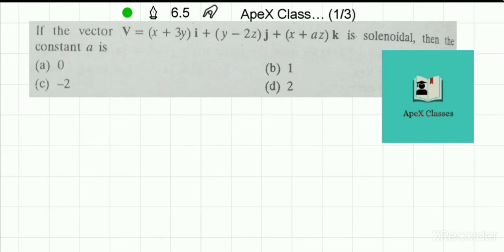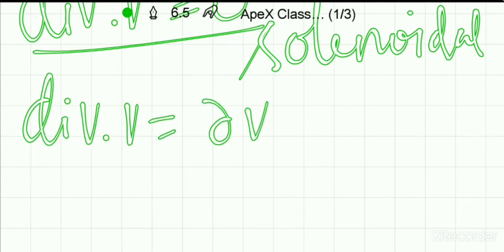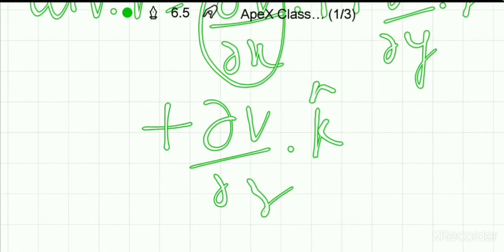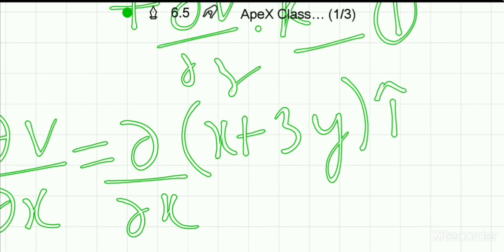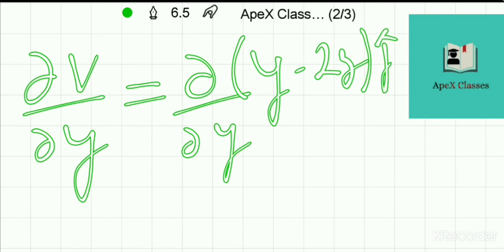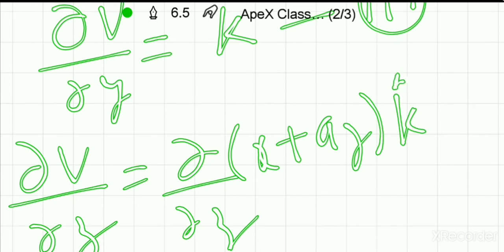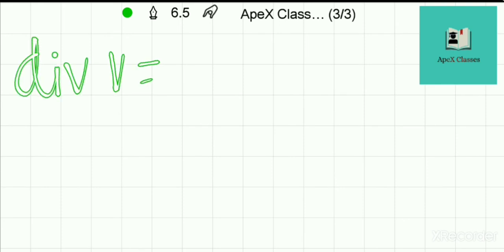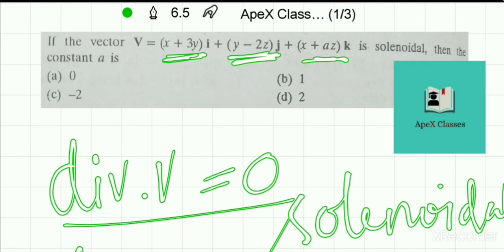How to solve question on Solenoidal vector...??|| Vector Analysis.|| Graduation Level Maths....